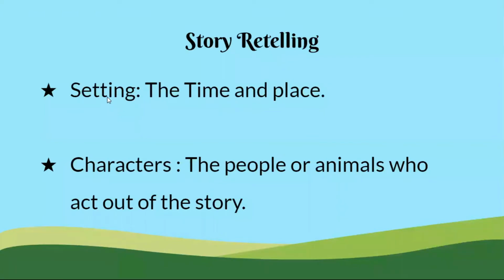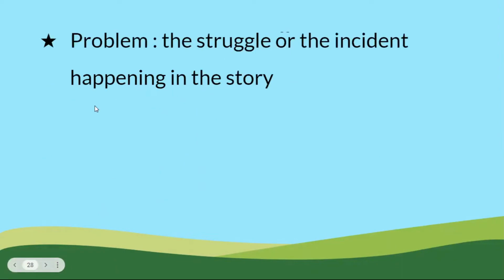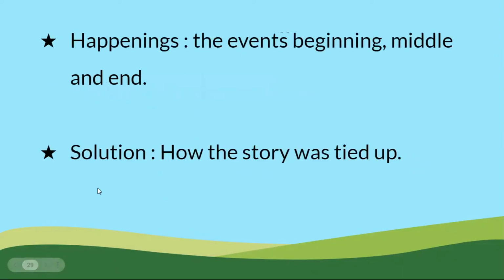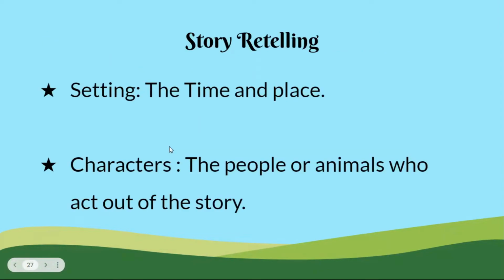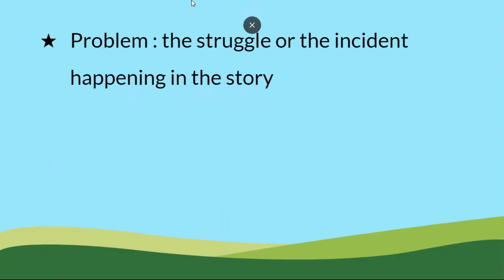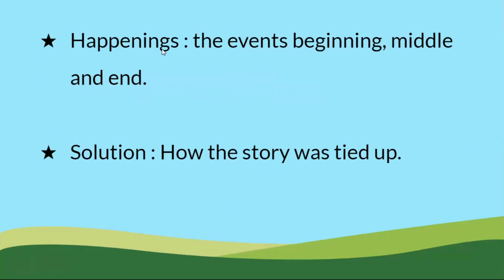Retelling story in a sequence | UKG | English | Concept Video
1000StepsSriShakthi Video No.984 | Retelling story in a sequence

1000Steps is an initiative by Sri Shakthi International School to present 1000 Hands-On activity Videos over the next 40 weeks on social media platforms. Each day you can expect 4 videos at the following timings : 11:00 am, 6:00 pm, 7:00 pm, 8:00 pm on our Facebook pages, YouTube Channels and Instagram accounts. The initiative will run from 19th July 2021 to 19th April 2022. One can expect videos to be in the genre of Morning  Assembly, Concept Activities, Interesting Experiments, Arts and Sports Integration, Speech Projects, Celebrations, Achievements, Flagship Events, Expert Sessions, Career Conclaves and even Olympics 2021 Reviews.